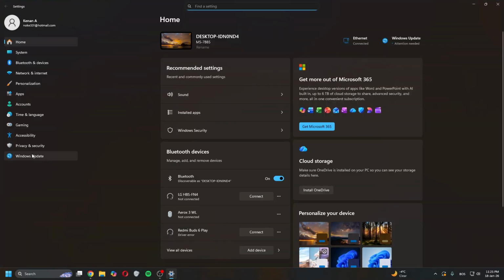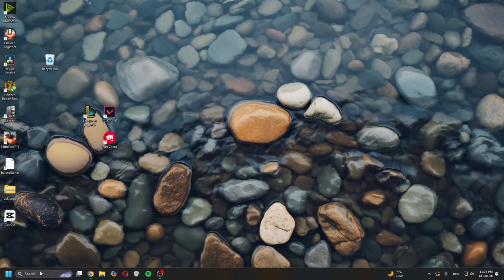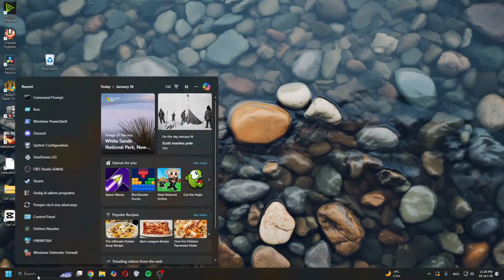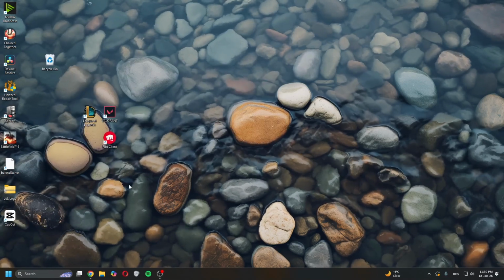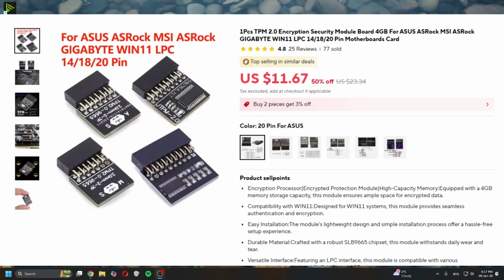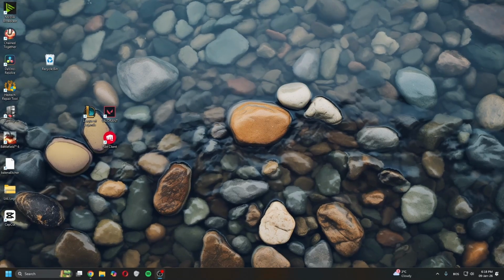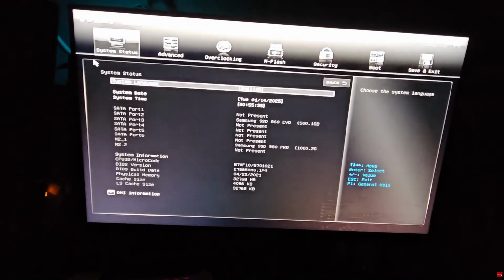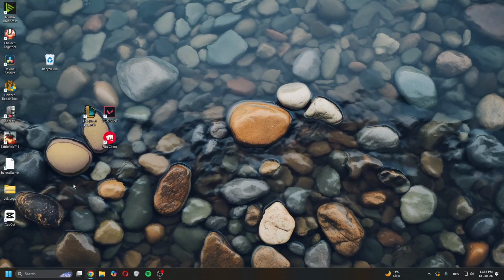HOW TO FIX VALORANT ERROR CODE VAN 9090 | FIX VALORANT VANGUARD ERROR (2026)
COMMANDS IN POWERSHELL :
Initialize-Tpm -AllowClear -AllowPhysicalPresence

TPM 2.0 MODULE FOR GIGABYTE
TPM 2.0 MODULE FOR ASUS
TPM 2.0 MODULE FOR MSI
TPM 2.0 MODULE FOR ASROCK